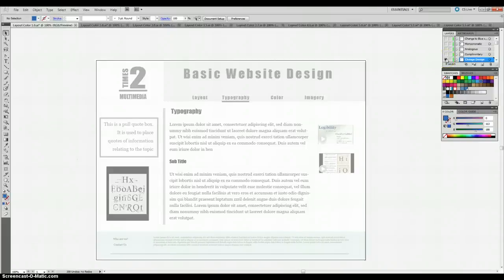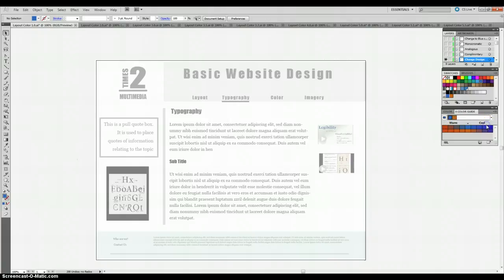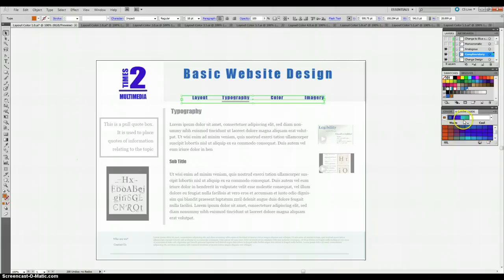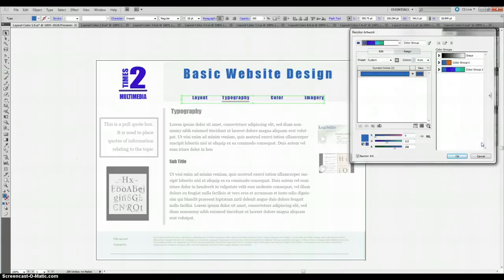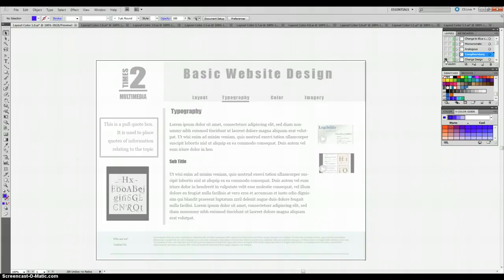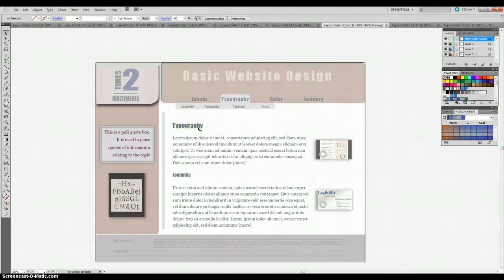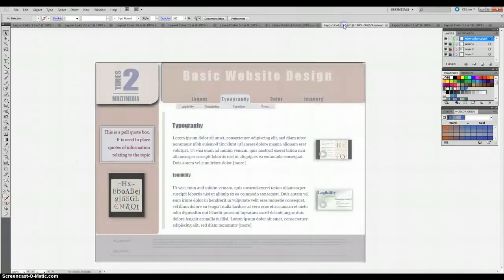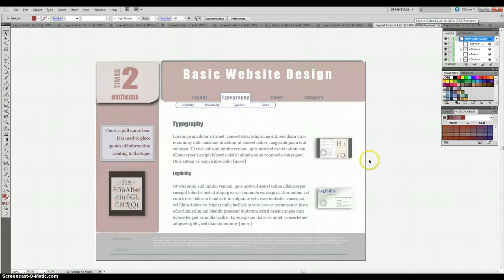Adding Color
Show how Illustratortools assist in selecting a complimentary, analogous or monocromatic color scheme